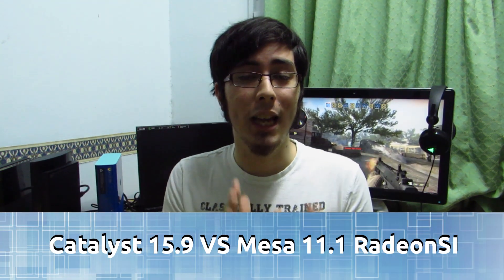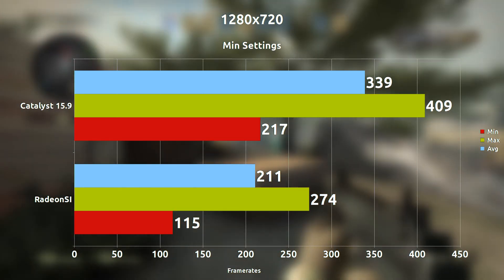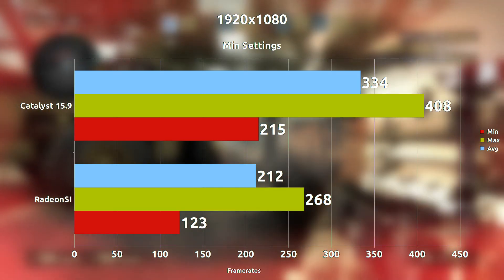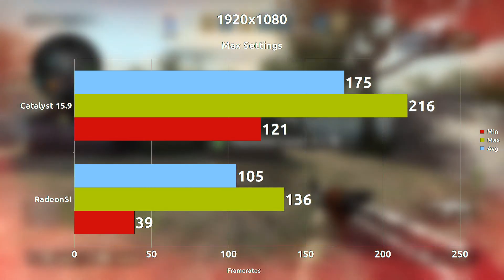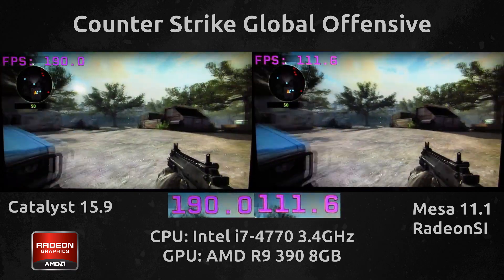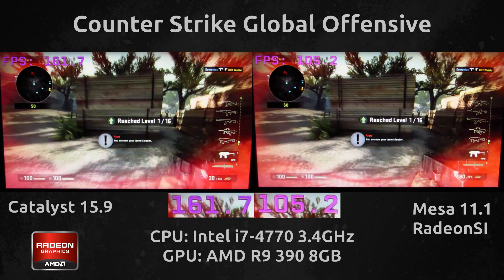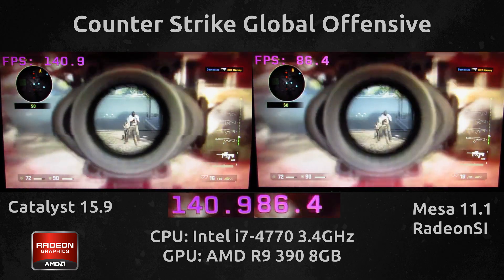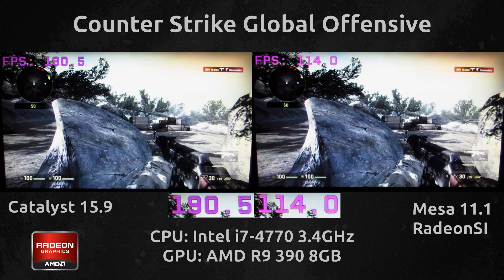Catalyst VS RadeonSI : CSGO on Ubuntu 15.04 with an R9 390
This video's focus for the benchmark and review are solely on the performance of each respective AMD driver.

I am using the latest AMD Catalyst 15.9 drivers, against the latest RadeonSI drivers from Mesa 11.1.0-devel (LLVM 3.6.2, Kernel 3.19).

Timeline:
1. Intro  0:00
2. Benchmark Results 0:19
3. Side-by-side comparison 1:11
4. Summary 2:16
5. Frametimes 2:53

 Max Settings means the following are set:
Everything is ON and MAXED out.
Only VSync is disabled.

Low Settings means EVERYTHING is off or low.

fps_max is set to 1000 to ensure no artificial fps limit is occurring.

NOTE: If you are unaware, GLXOSD is able to log frames to a CSV file. This allows me to benchmark the game, by collecting frame information during a specific timeframe.

Methodology:
This is a 1:1 frame comparison, thanks to Valve's source engine demo capability. The CPU reruns the scene in real-time and takes control of everything to ensure everything is the same.

With the same timeframe and set of actions taken, GLXOSD is able to log framerate info easily to allow me to graph it.

Here is the .dem file if you'd like to go through the same scenario, and see what you get personally:

My verdict: With this latest driver release, it looks like Catalyst really leaps over the performance the RadeonSI driver can provide. If you're into CSGO competitively, or it's the only game you play, you'll be better off with Catalyst 15.9 for now.

My main computer rig specs:
GPU - AMD R9 390 8GB

Video recorded using:
SimpleScreenRecorder
Audacity

Video edited using the following software:
KDENLIVE 0.9.10
GIMP 2.8.14
LibreOffice Calc

myromance123

About me:
I'm just a Malaysian, who is currently a game developer. Love Ubuntu and Linux, and more so gaming!